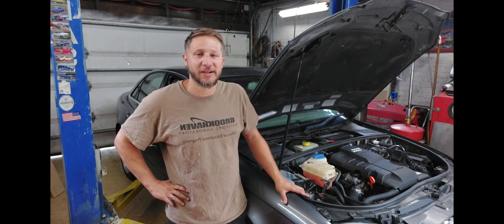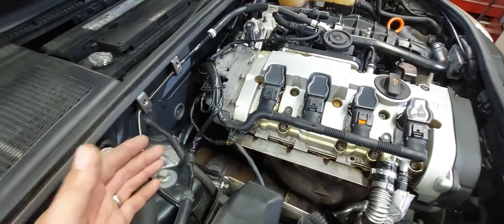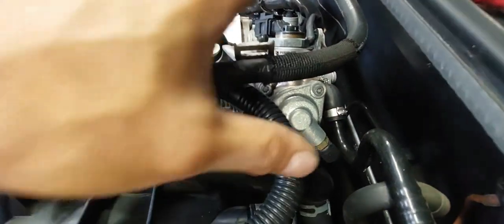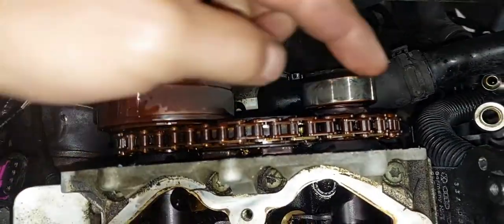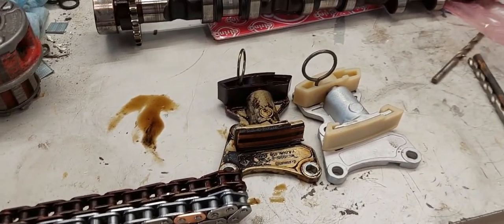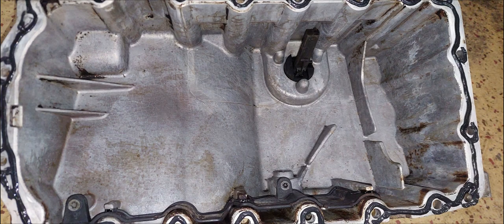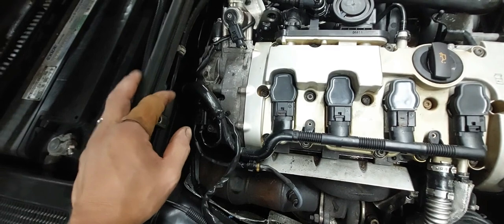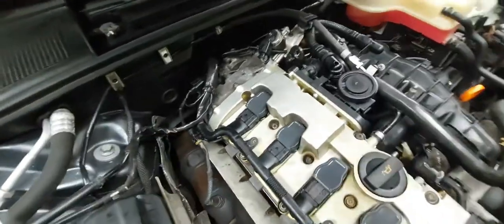2005-09 Audi A4 Rear Camshaft chain 2.0 TFSI w/ torque specs / Chain noise?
How to change the rear timing chain , tensioner and phaser rings on your 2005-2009 Audi a4 2.0l TFSI. If your audi has a rattle when first started, I would check this out first.

Torque specs
Head cover 10Nm (7 ft-lb) Tighten from center out in a clockwise direction
Rear housing bolt 10Nm (7 ft-lb)
N205 mounting bolt 4Nm (35 in-lb)
Vacuum pump bolt 10Nm (7 ft-lb)
Camshaft adjuster (Phaser) 20Nm plus additional 45deg
Chain Tensioner 10Nm (7 ft-lb)
Cam Bearing bracket ( Cam Girdle ) 8Nm plus additional 90deg